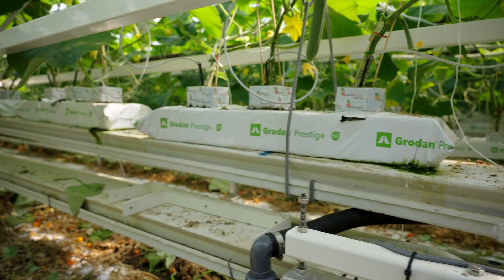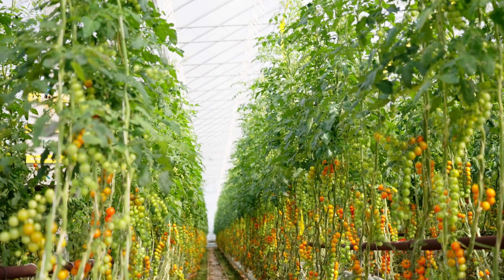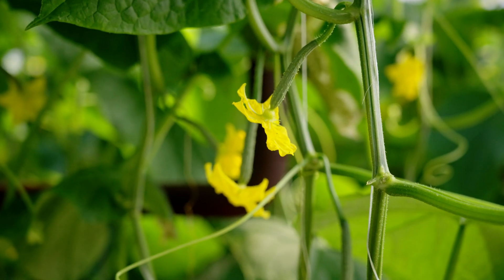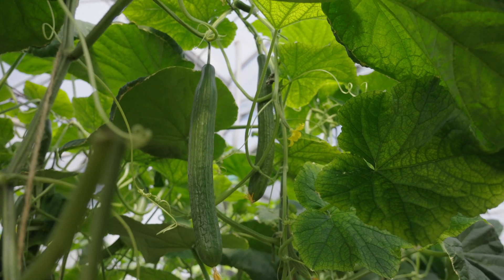Ridder Complete System Solutions at Sunvalley Hydroponics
Sunvalley Hydroponics uses Ridder to control their greenhouse to optimize growth and labour inputs. Watch head grower, Billy Hiebert explain all the benefits of using Ridder